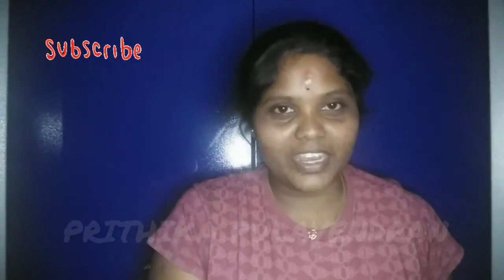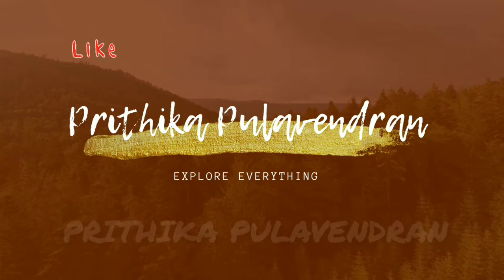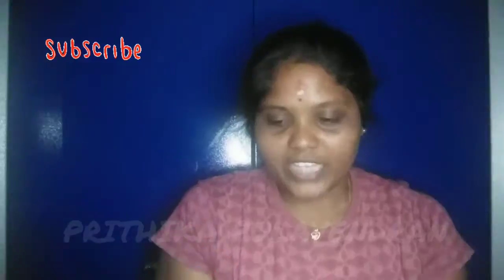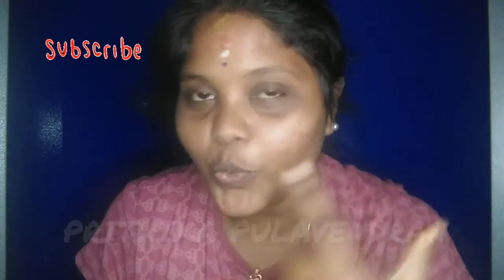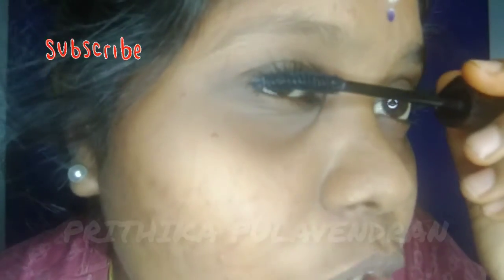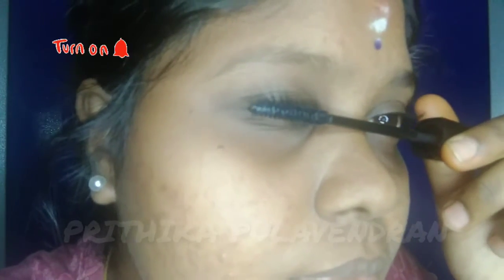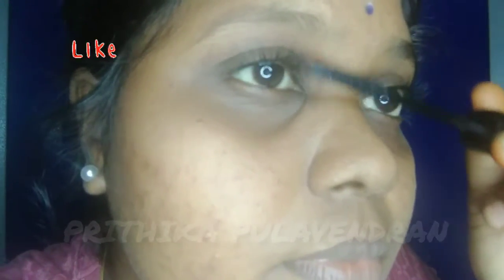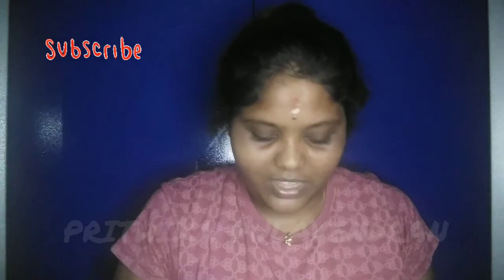LAKME CURLING MASCARA--PRODUCT REVIEW#prithikapulavendran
Hi

this is prithi .In this video I shared the product review of Lakme curling mascara. My reviews are my own content...what I experienced...that I showed in this video

NOTPAIDPROMOTIONS